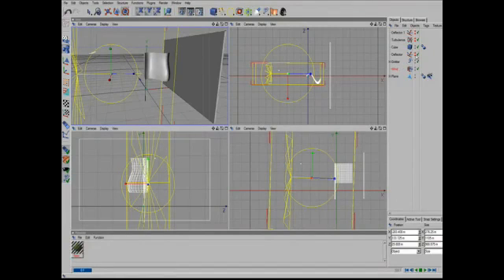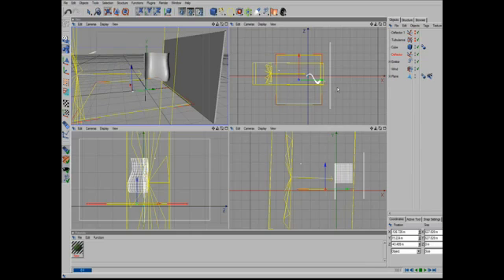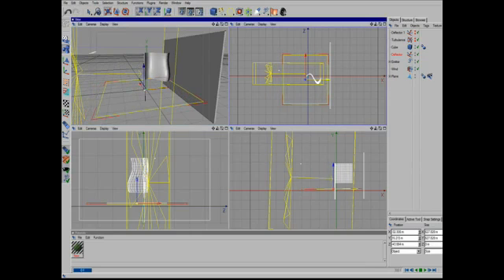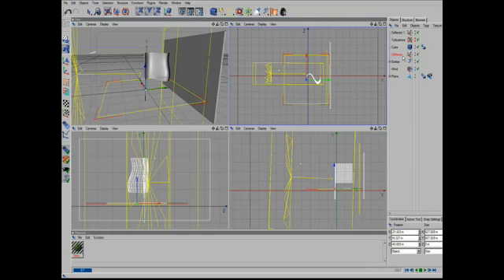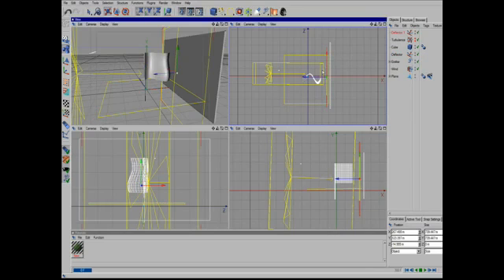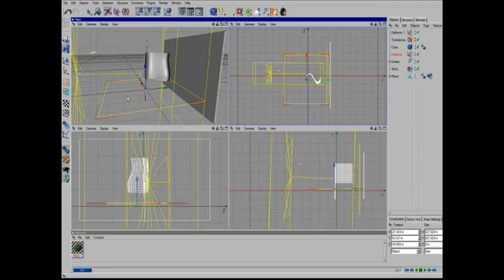Adding a Deflector in Cinema 4D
Adding a Deflector in Cinema 4D. Part of the series: How to Make a Waving Flag with Cinema 4D. Learn how to add a deflector in Cinema 4D; learn more about 3D animation, modeling, and rendering software in this free instructional video.